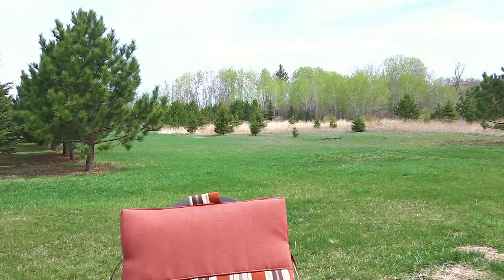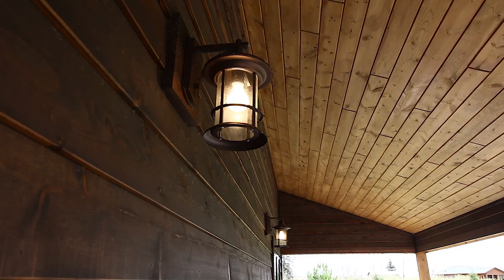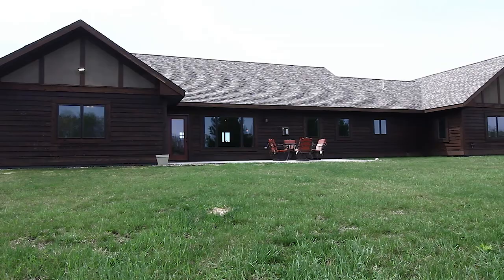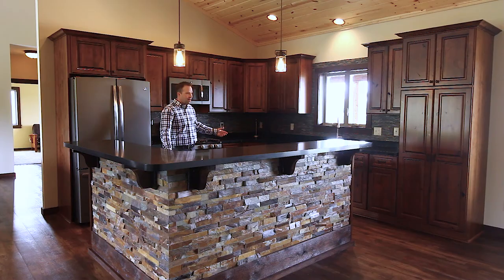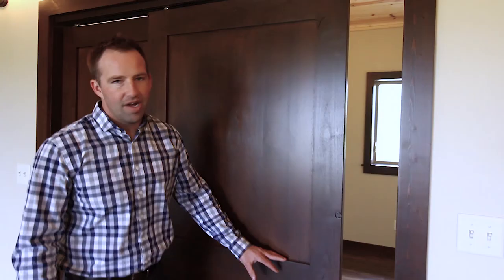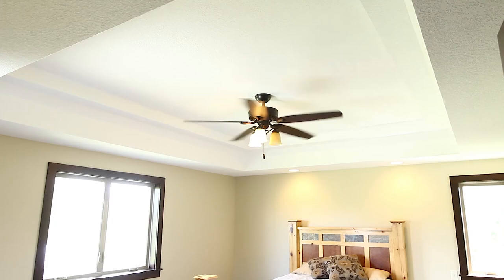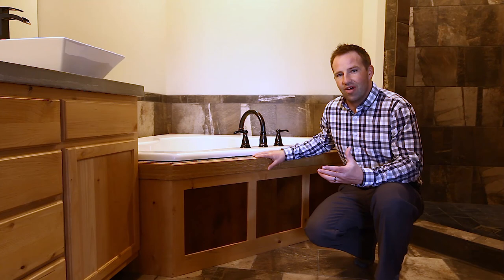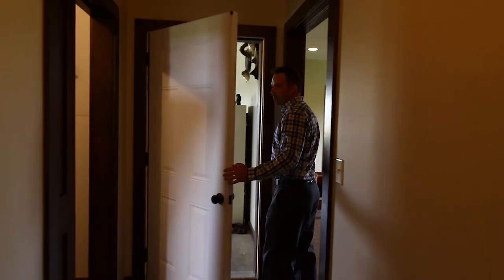Property in Perham, MN - For Sale!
Bryan Buhr | Realtor
Berkshire Hathaway HomeServices Premier Properties

THIS PROPERTY IS NOW SOLD AND LINK IS FOR PRODUCTION EXAMPLE ONLY.